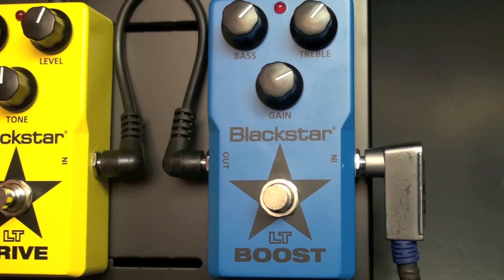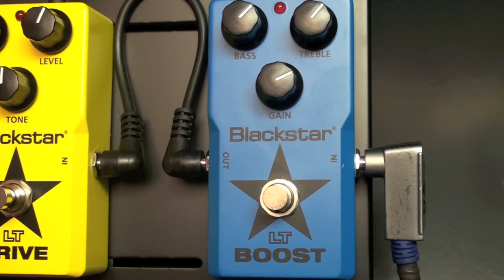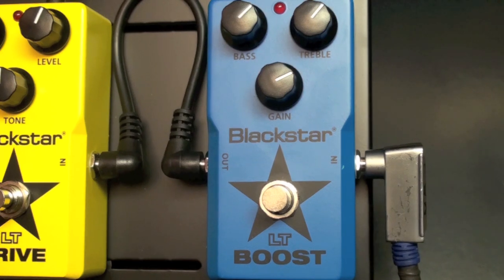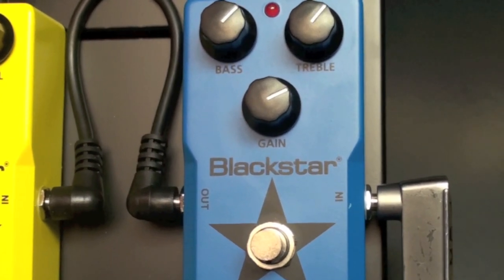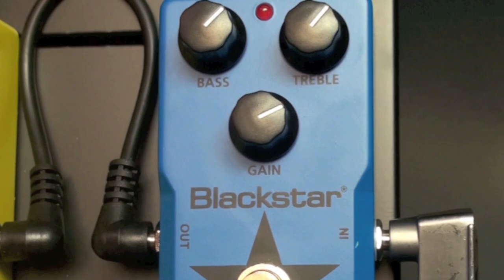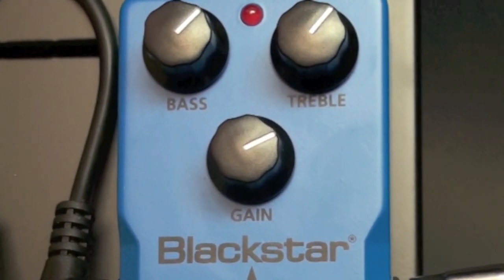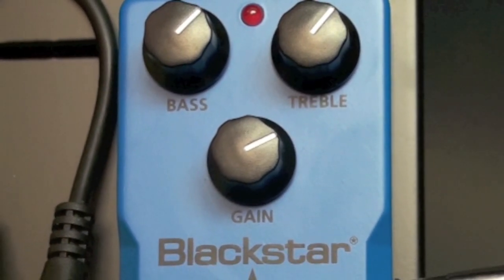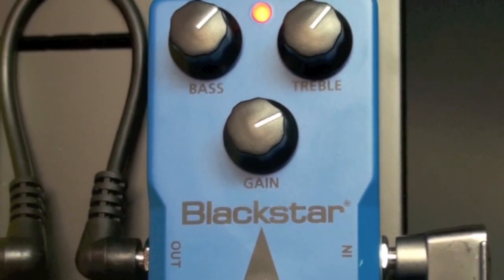Blackstar -- Getting a little oomph with the Blackstar LT Boost!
Here's a quick tip on the Blackstar LT Boost pedal. This tip will be about colouring your sound and boosting it.

For more information on the LT Pedal series, head over